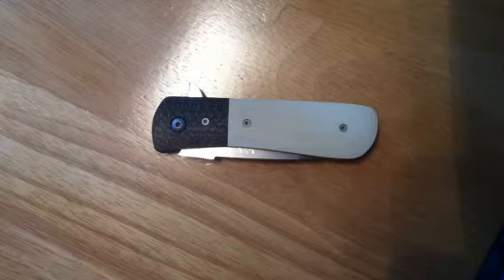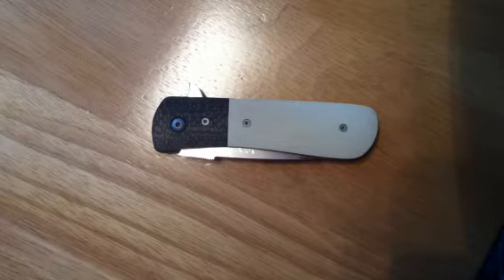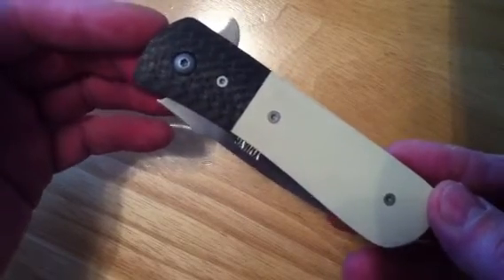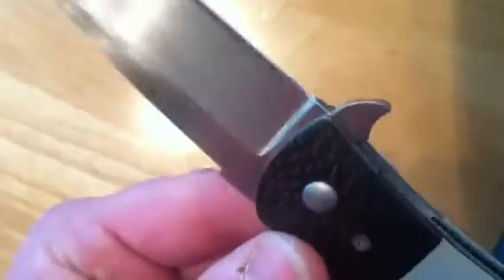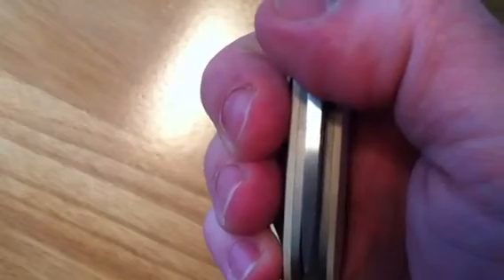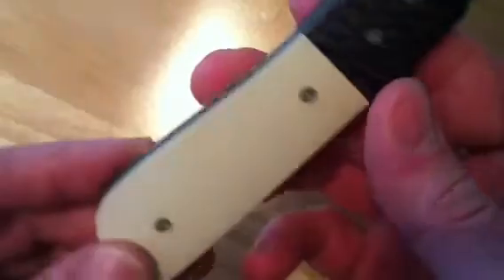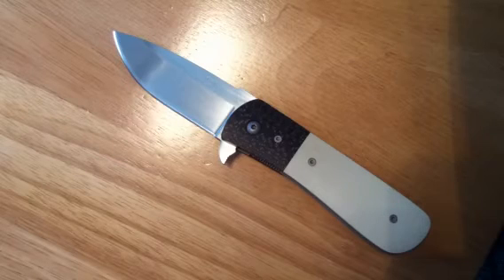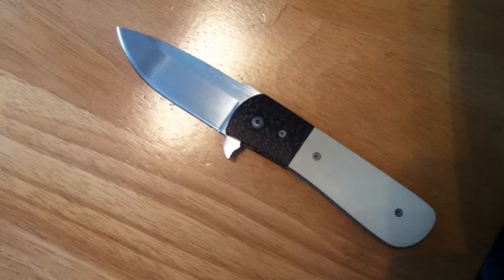Marty Young Knives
Custom folding flipper from Marty Young.